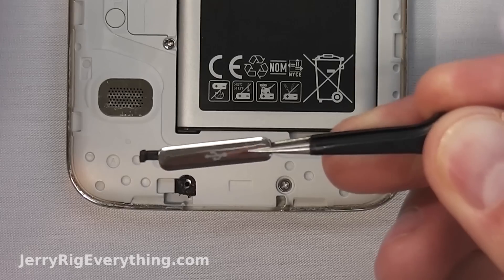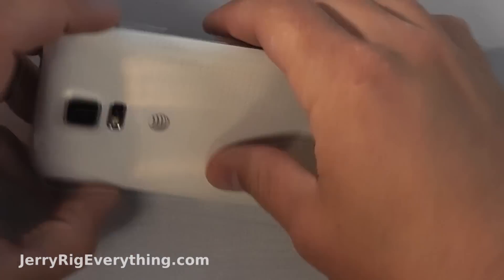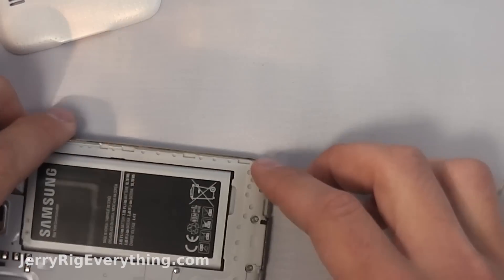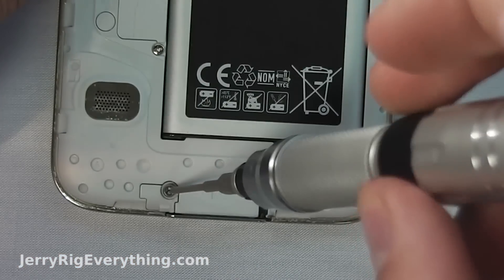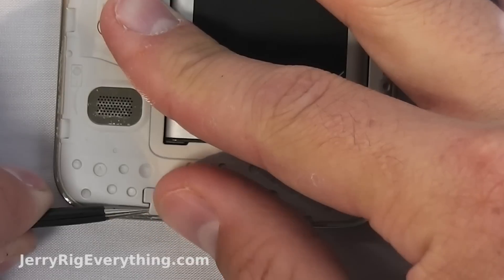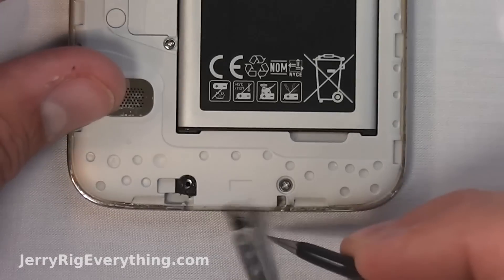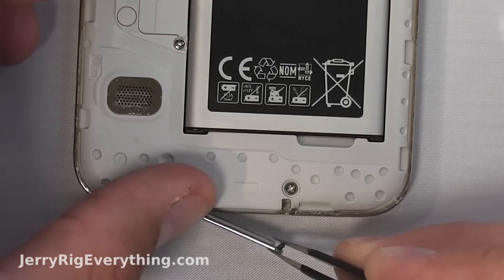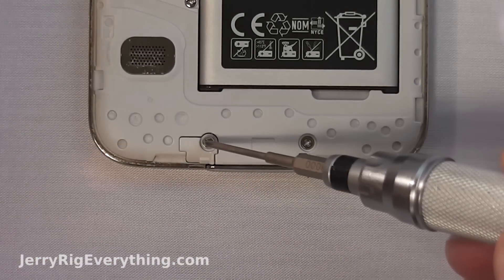Galaxy S5 Charging Port Cover Replacement and Fix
(Might as well buy two with how cheap they are.)
Awesome little Smart Phone Tool Kit on Amazon

LET ME KNOW IF THE LINK STOPS WORKING!!

This video will show you exactly how to replace the little flap that covers the charging port on your Galaxy S5 Android Smart phone.  As of right now, I haven't found any sellers for the little covers yet, but you can always pull one off of a broken or water damaged phone to use on your own phone as well.